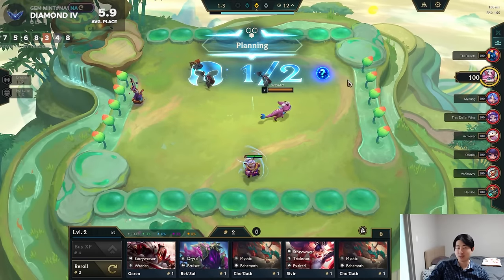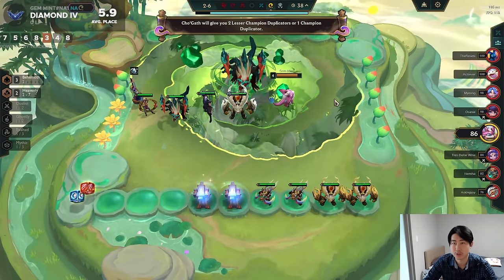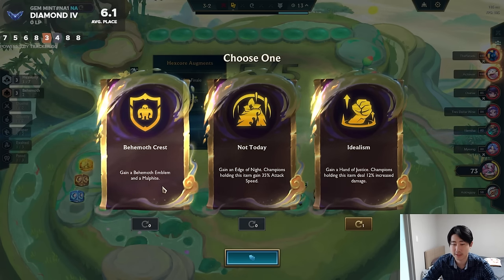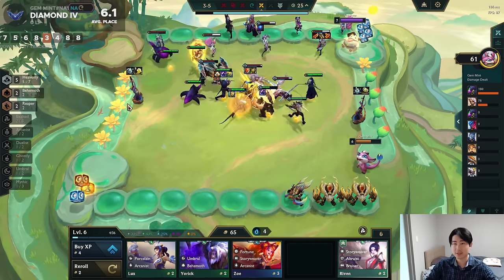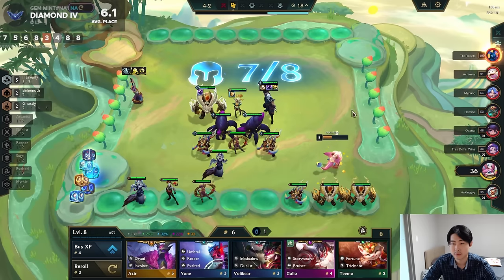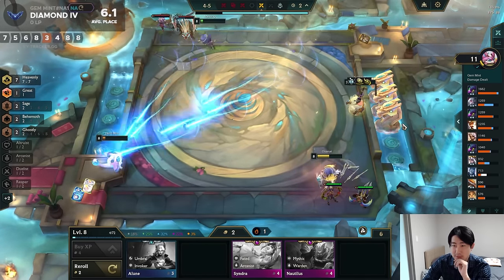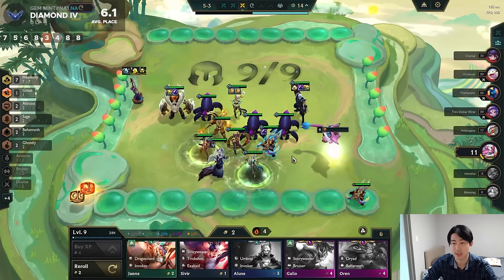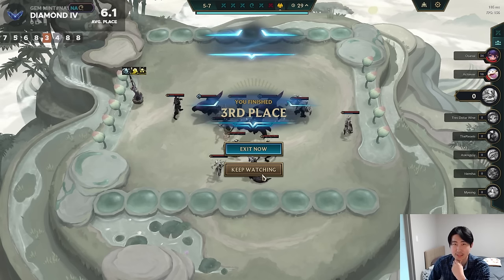OP Zz'Rot Army Strategy in TFT Set 11 - RANKED Best Comps | TFT Patch 14.6B | Teamfight Tactics